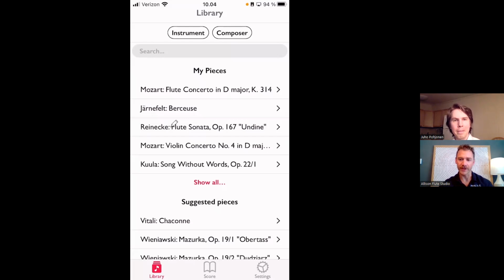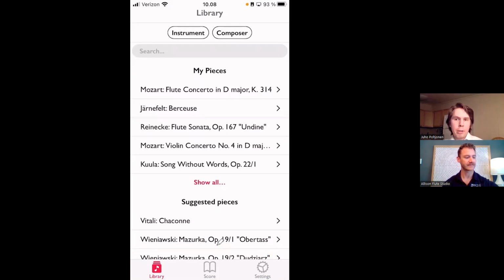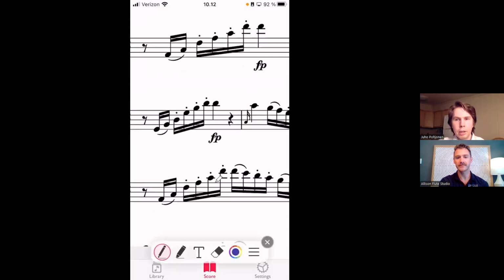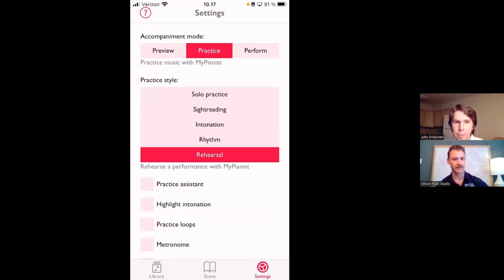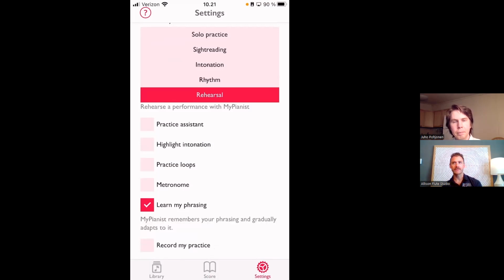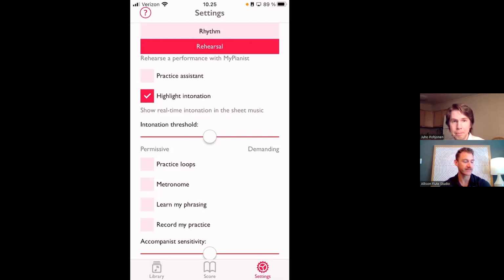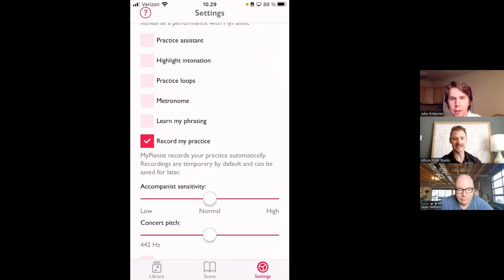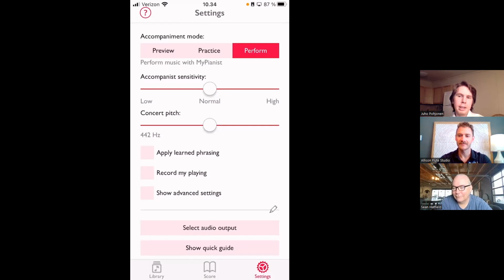MyPianist Pro App - an interview of developer Juho Pohjonen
MyPianist Pro is an artificial intelligence app that allows musicians - including flute players - to practice and perform with digital accompaniment.  Dr. Matthew Allison sits down with Juho Pohjonen, the developer of MyPianist, for a little backstory and a short tutorial of the app and its powerful and useful features.

App is available for Apple and Android (beta) devices.